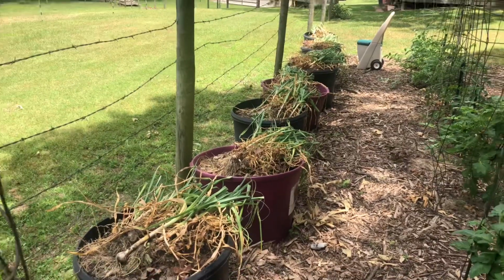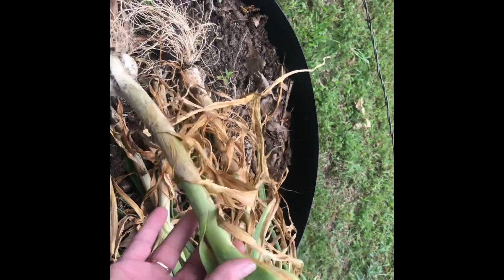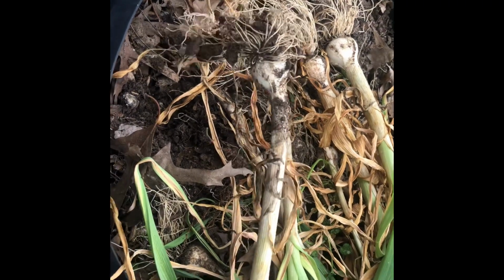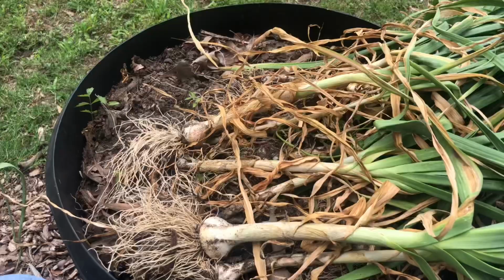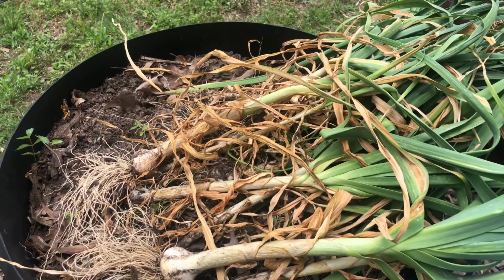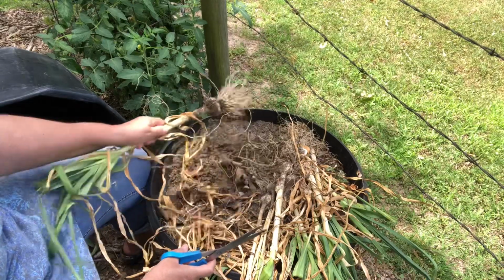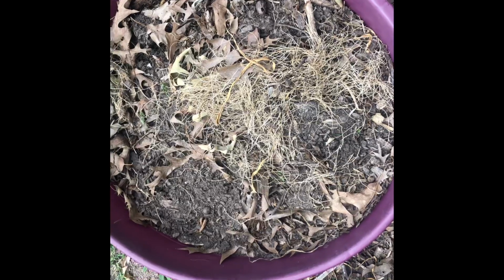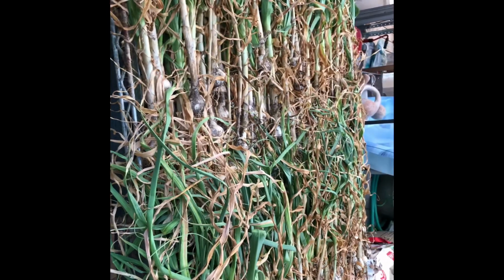Harvesting and Drying Garlic at The Chicken Coop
May 14th I harvested our garlic and show you how I prepare it to dry.